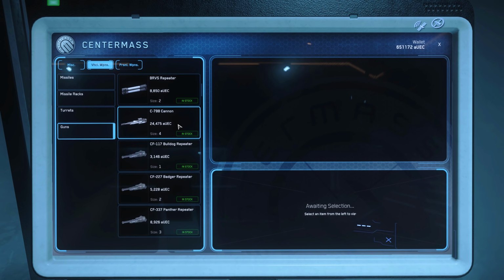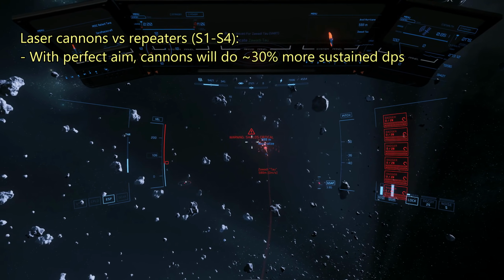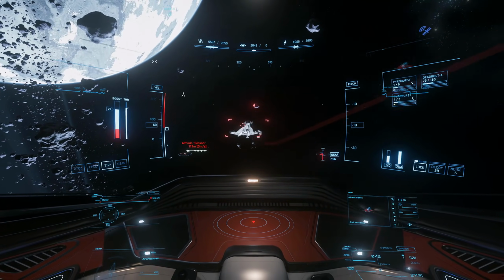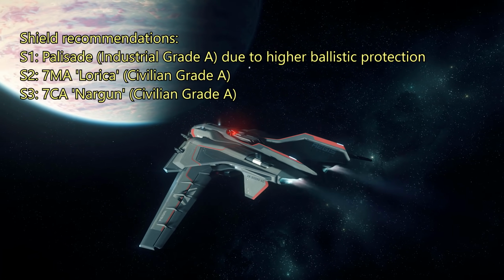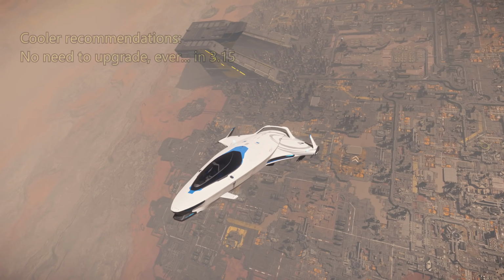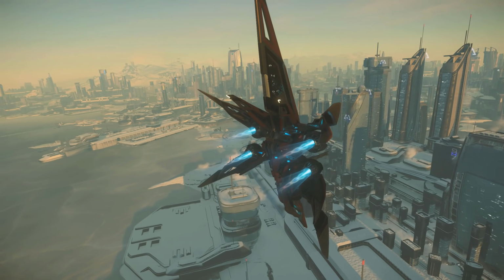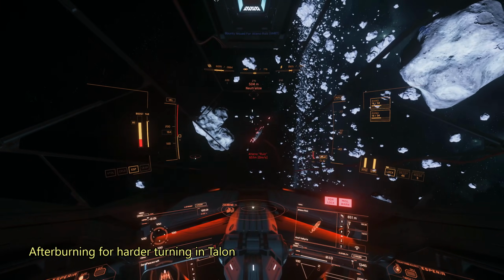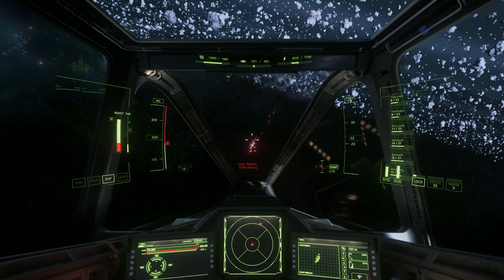Star Citizen 3.15 - How to fit and fly your ship for NPC bounty hunting missions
Hey folks, here we go through what different ship weapons/components do in 3.15 and the pros/cons of your options. I also go through some combat tactics for NPC bounty hunting as well as talk about how best to set yourself up for success making money doing bounties after the 3.15 wipe.

0:00 3.15 wipe
0:55 Ship fittings - weapons
1:37 Laser cannons
2:11 Laser repeaters
2:40 Recommendation: Cannons vs repeaters
3:33 Mixed loadouts
4:26 Missiles
4:43 Ship fittings - Components (Shields)
5:46 Power plants
6:34 Coolers
6:49 Quantum drives
7:28 Bounty hunting mission areas and reputation
8:42 NPC bounty hunting combat tactics

Camural's video about size 1 shields in the 3.15 PTU - Thanks Zumzifero!

Processor: AMD 5900X
Graphics Card: EVGA FTW3 Ultra GeForce RTX3080
Memory: 32GB Crucial Ballistix DDR4-3600 CL16 RAM
Storage: Samsung 980 Pro NVME